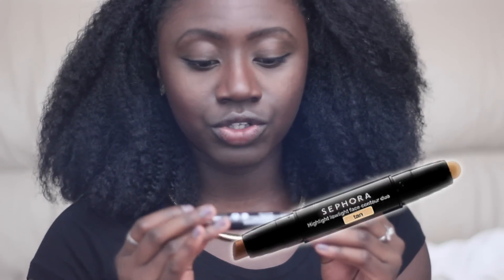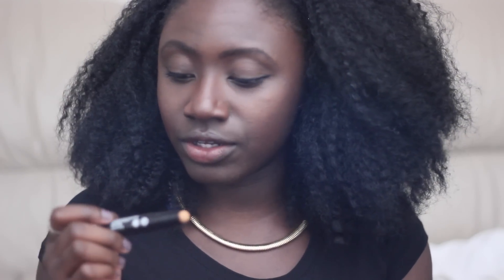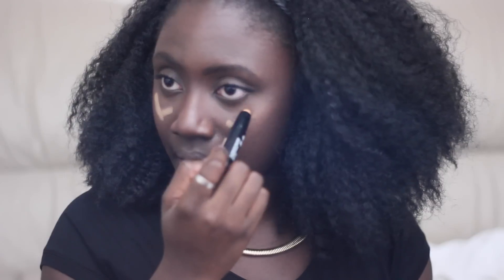SEPHORA COLLECTION CONTOUR STICK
THE SATURDAY REVIEW - I'm trying out contouring for the first time! Check out what happened in the video. xo